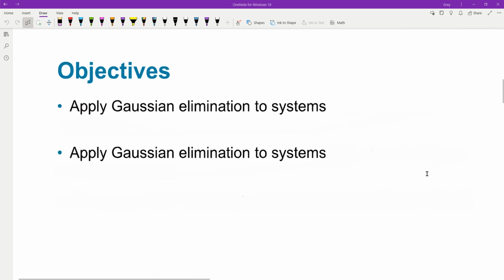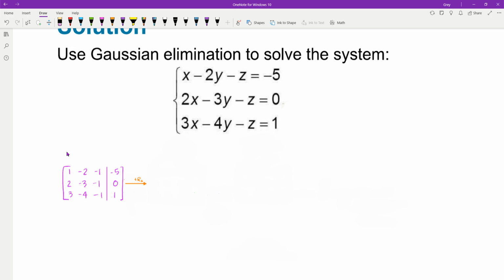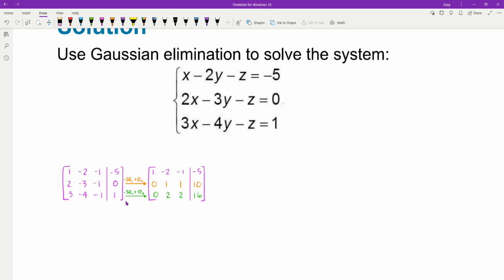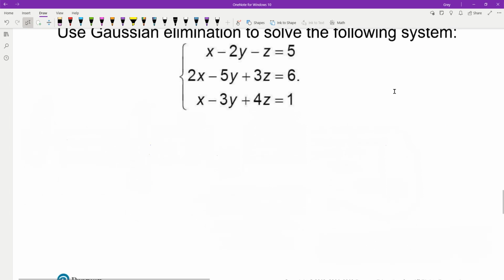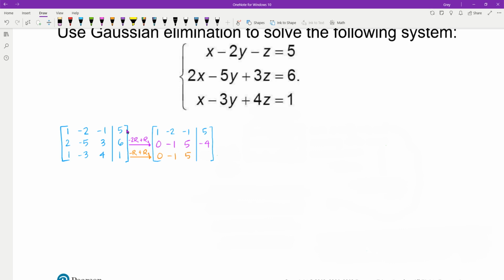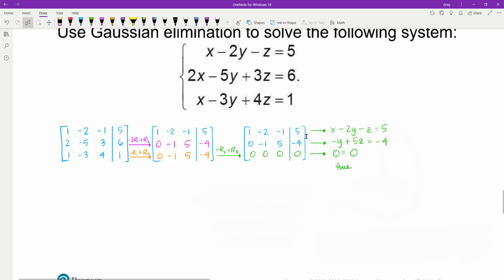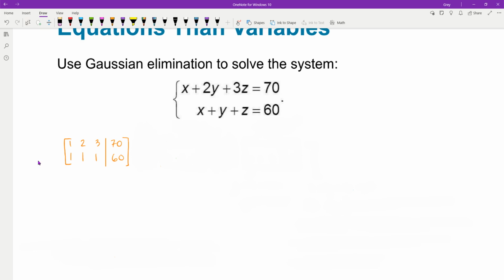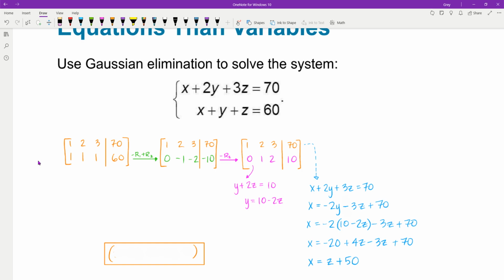8 2 Inconsistent and Dependent Systems and Their Applications